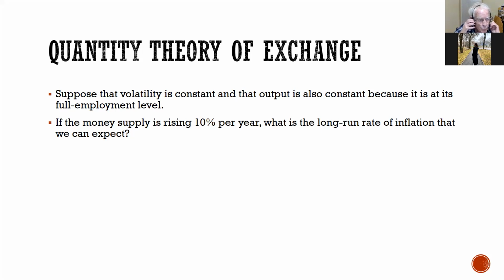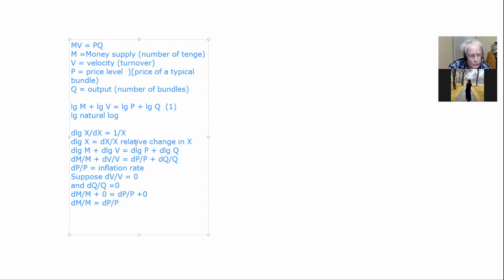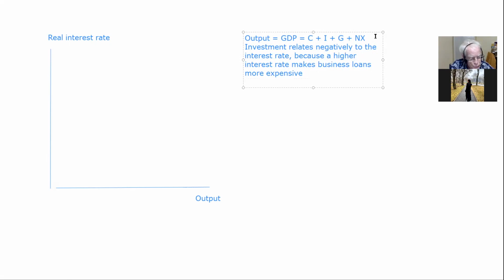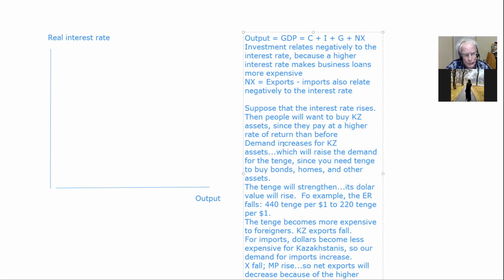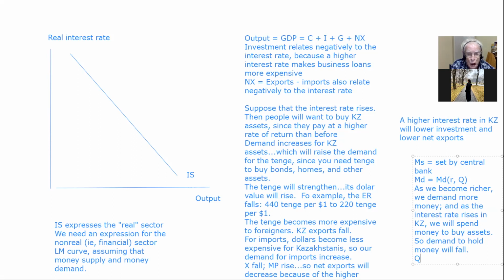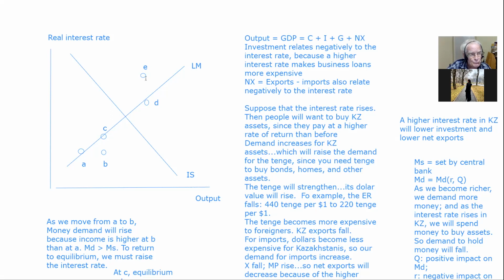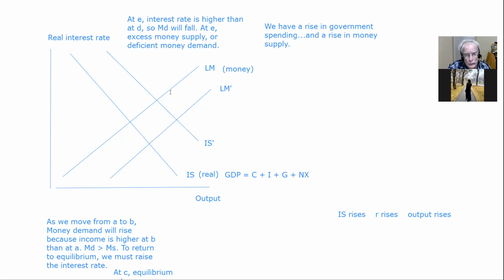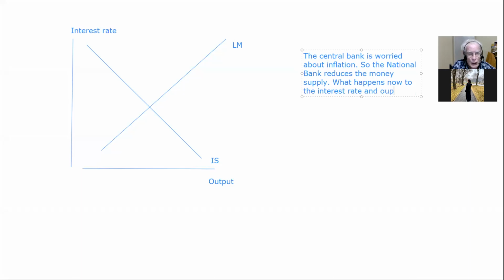Policymakers and money makers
A Keynesian  analysis of the real and financial sectors